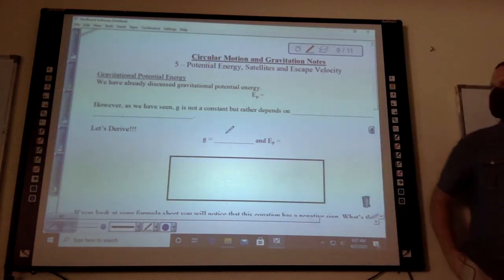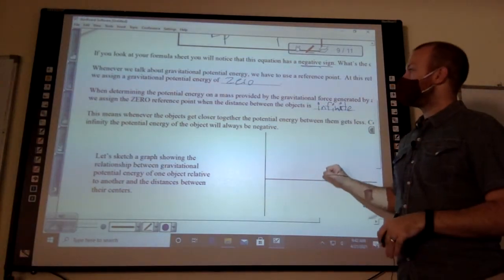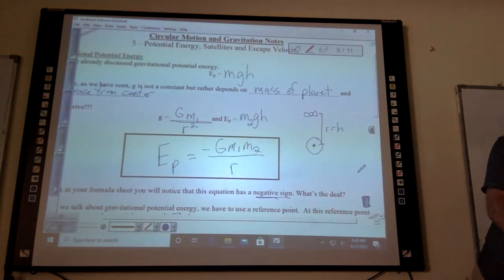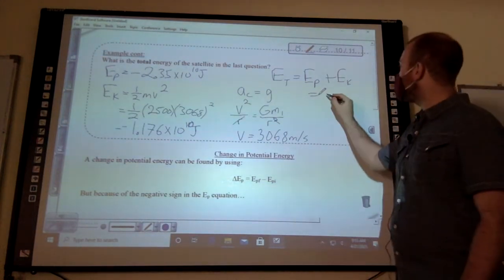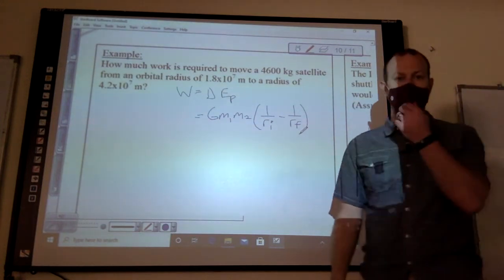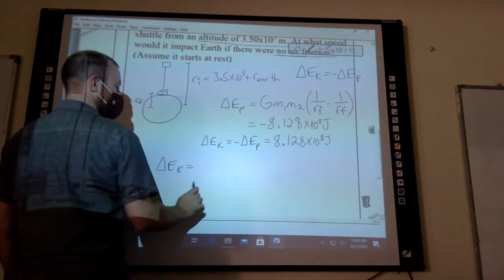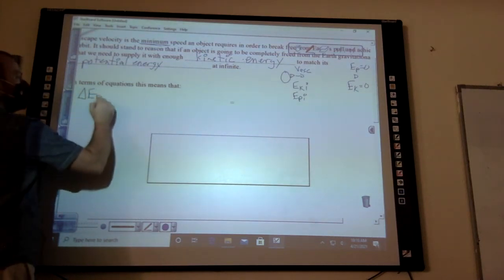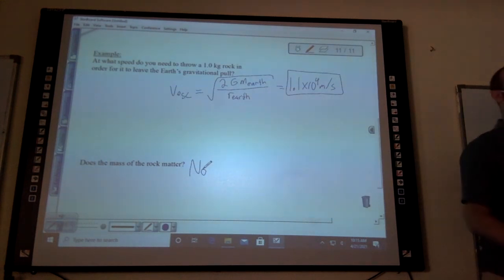Phys 12 - Potential Energy, Satellites and Escape Velocity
Lesson from April 21, 2021 about gravitational potential energy and escape velocity.